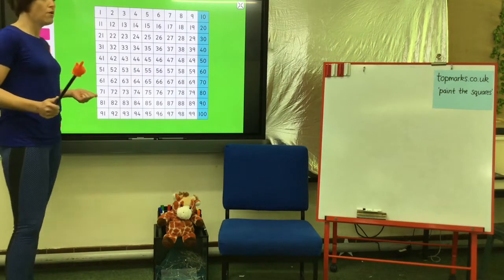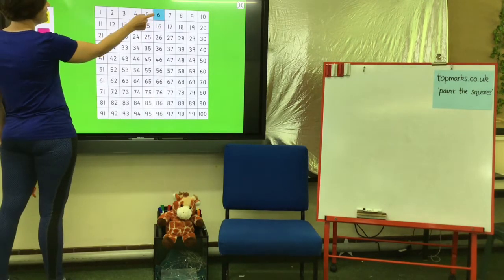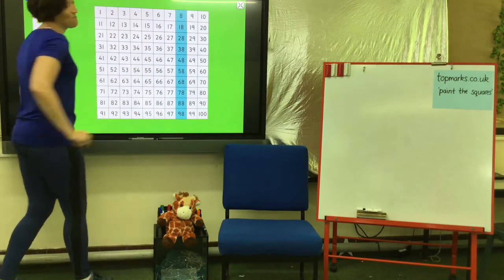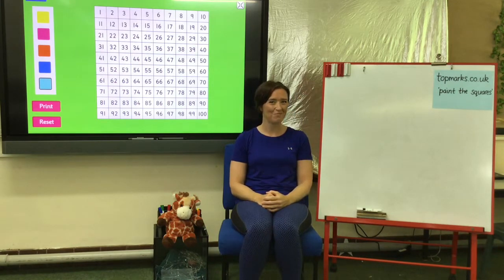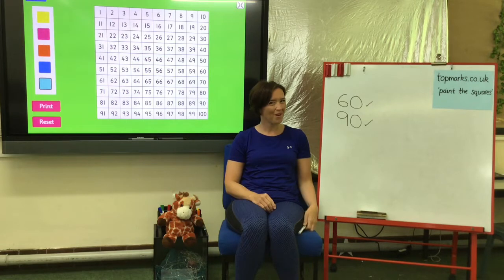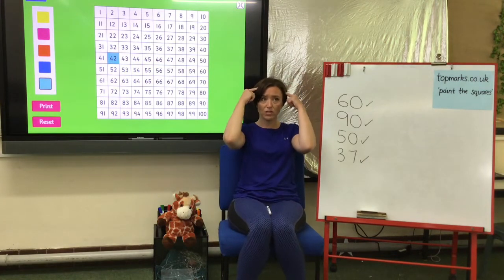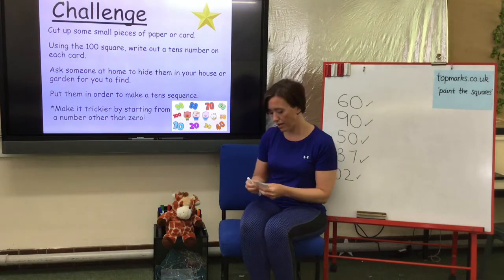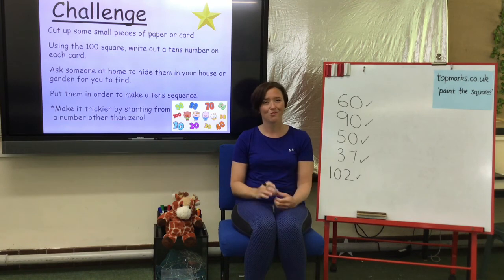Counting in 10s Maths (2)